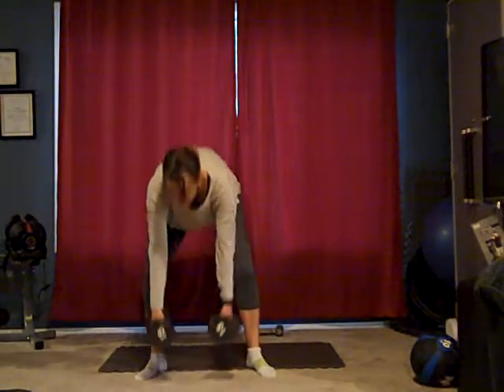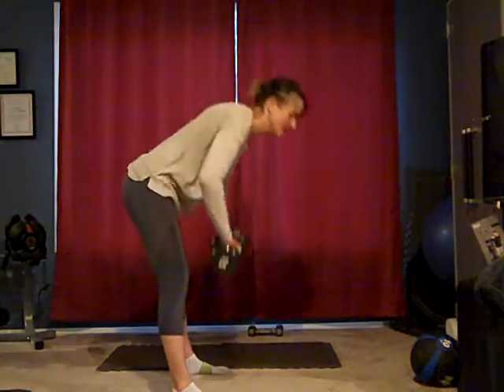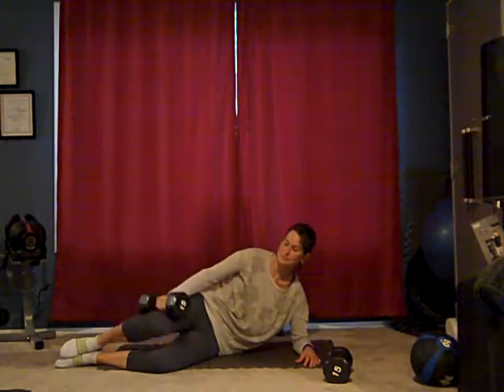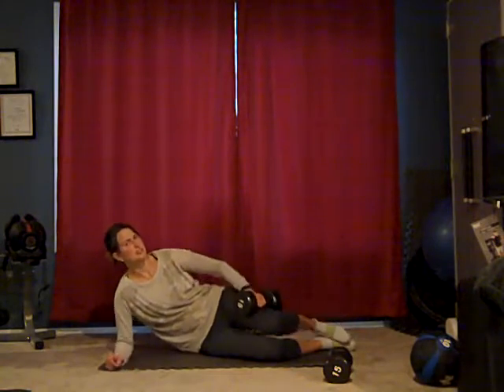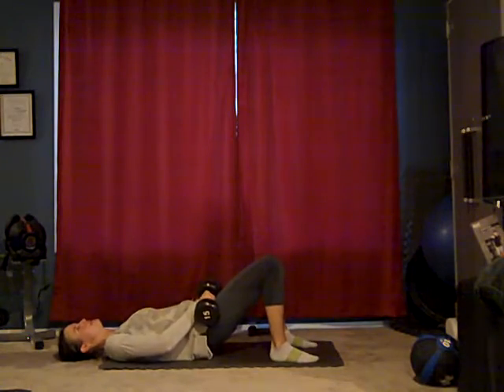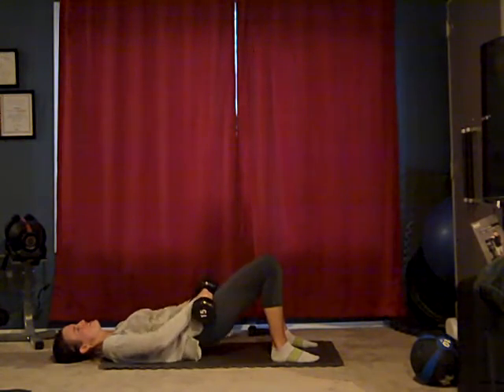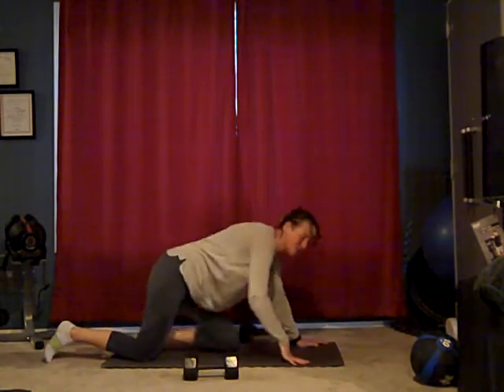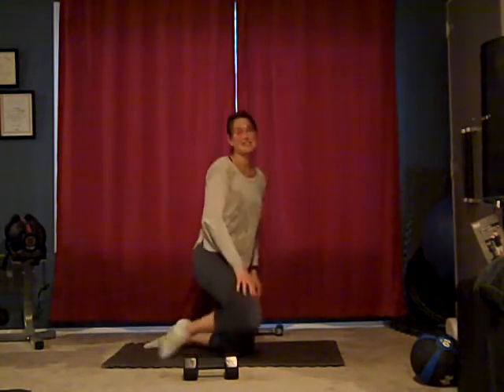Add on STRENGTH CIRCUIT #3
Supplement your cardio with at least 3 sets of this strength circuit. Lower back, arm/shoulder, hips, gluts, and core focus.